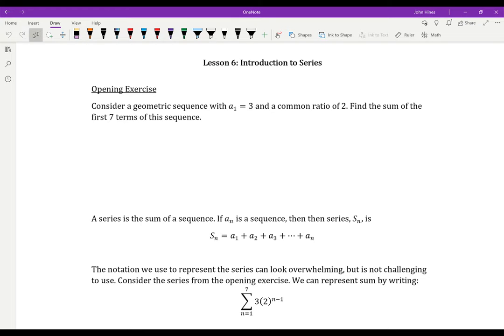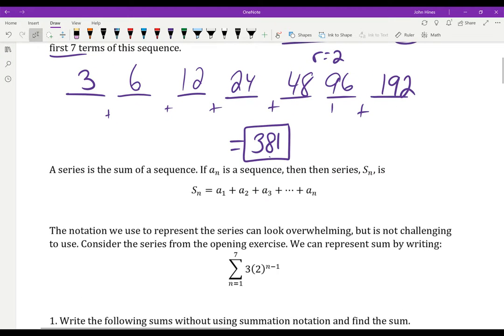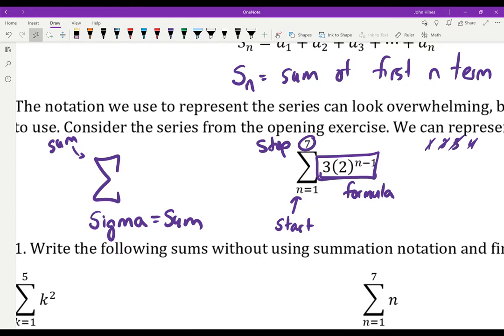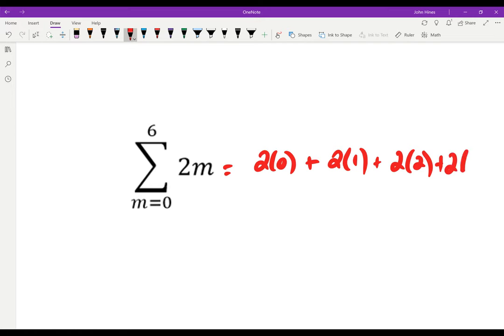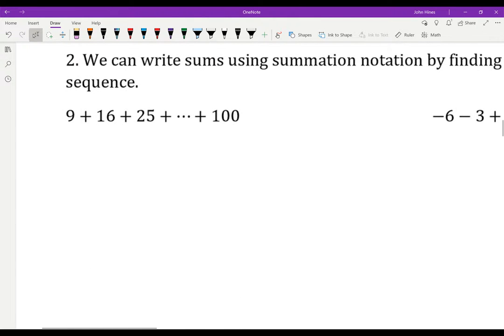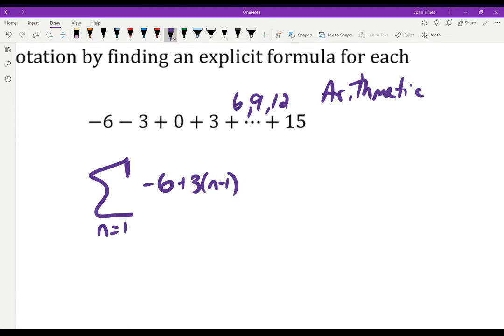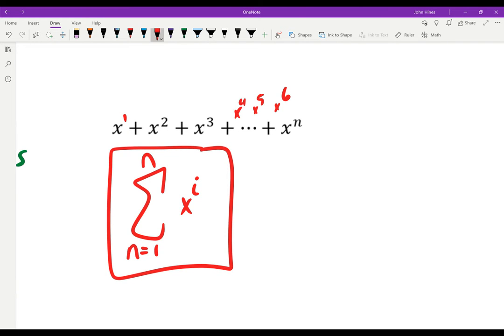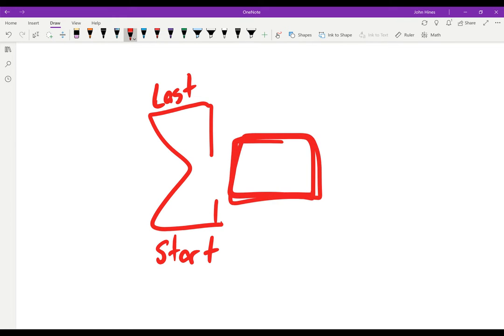Lesson 6: Introduction to Series